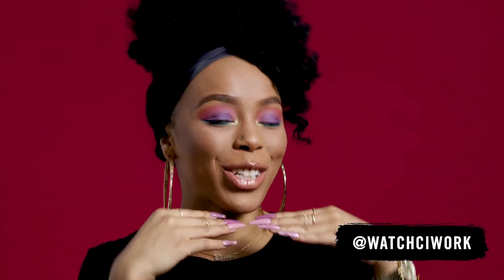Rainbow Makeup Look 🌈 | Rimmel London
When you play with color, magic happens. 🌈 Watch Ciarra (@watchciwork) work her makeup magic to create a colorful eye look using our Magnif’Eyes Rainbow Edition Palette!